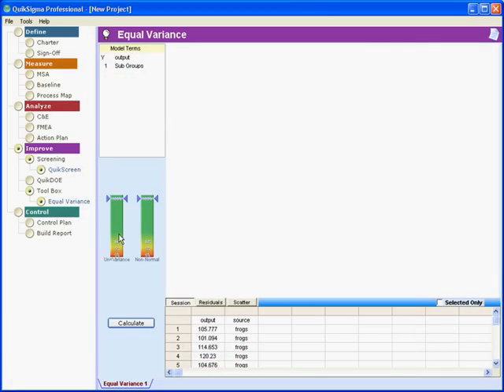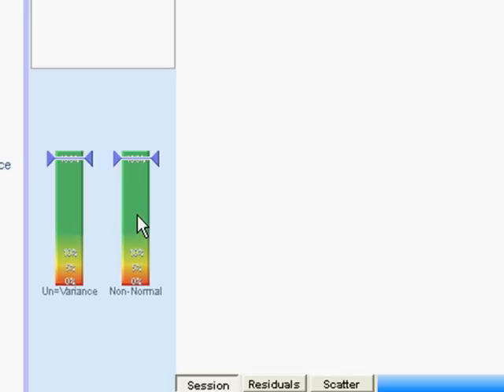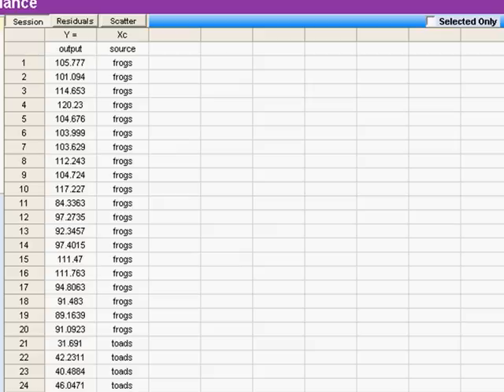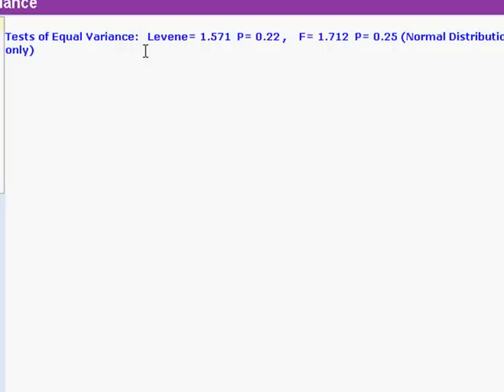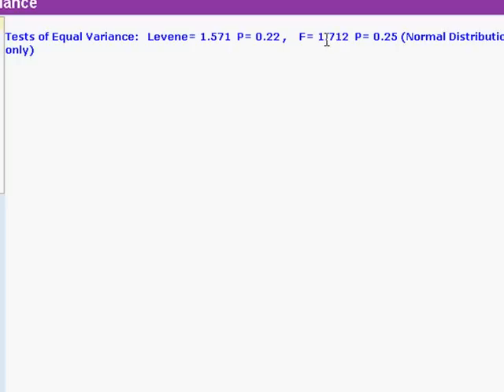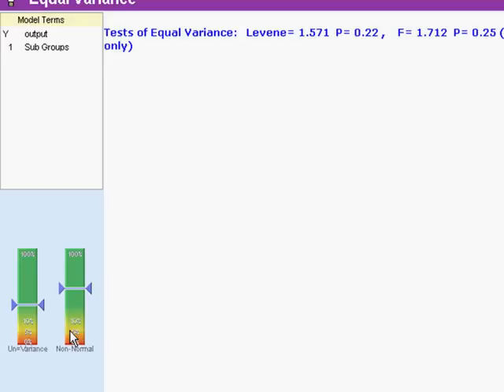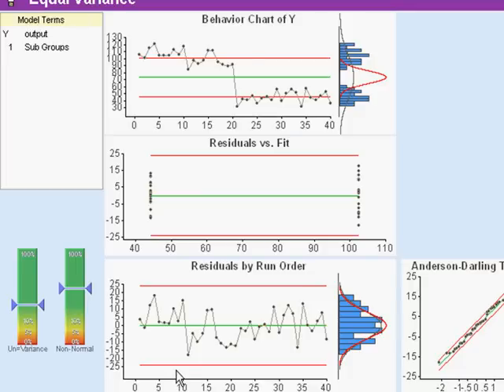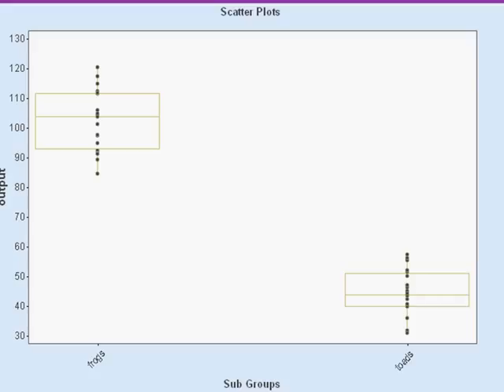Six Sigma: Tests of Equal Variance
F Test, Bartlett's Test, Levene's Test.